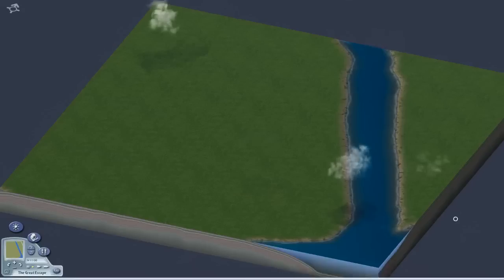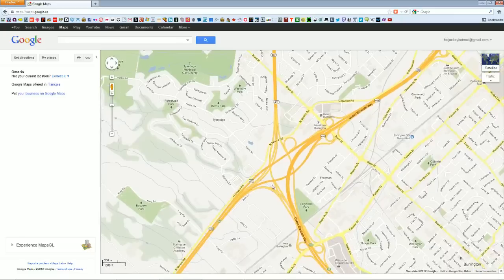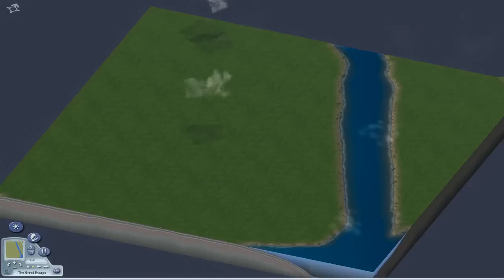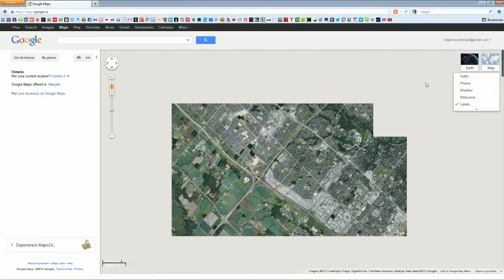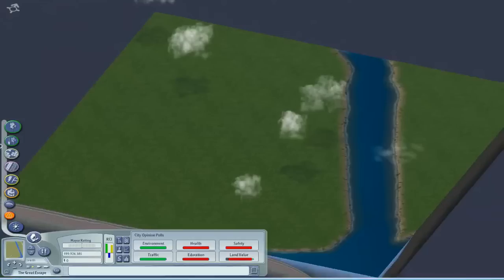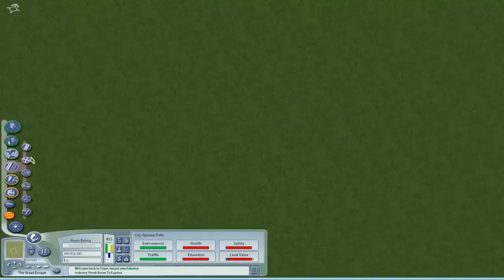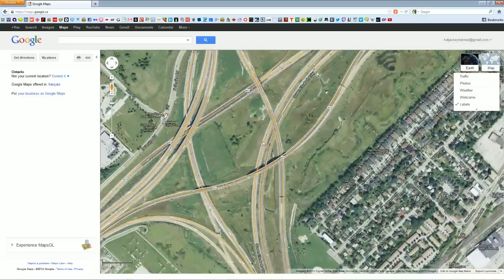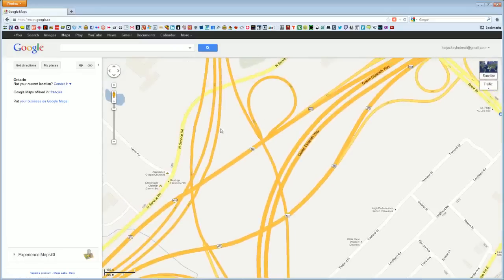Building a Custom RHW Interchange- Part 1